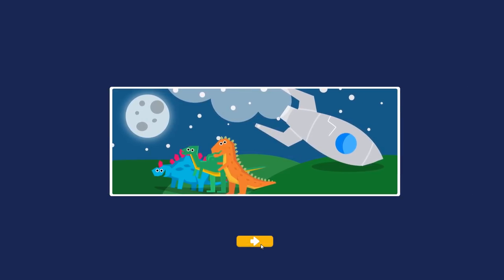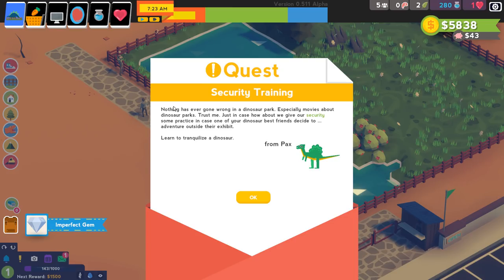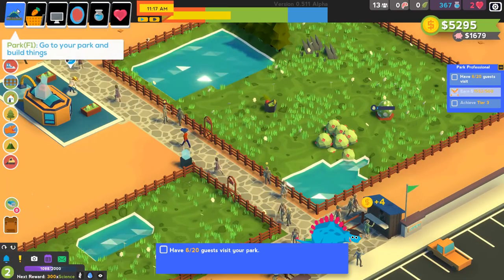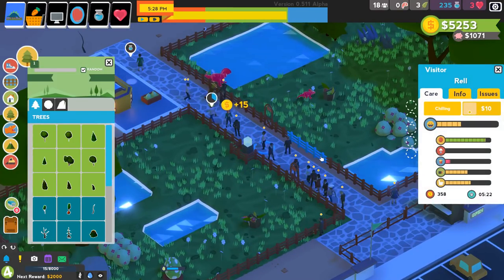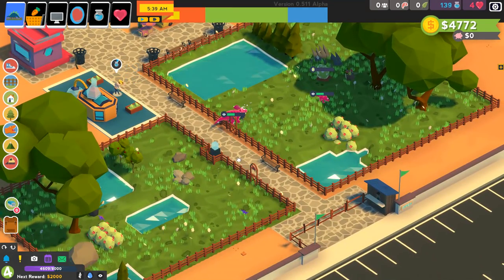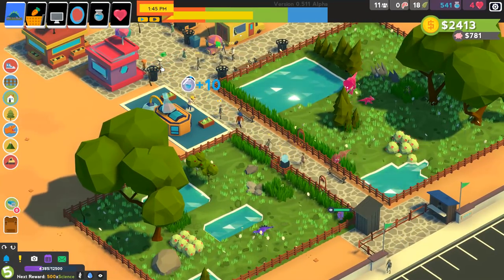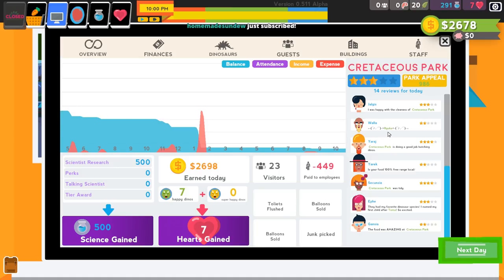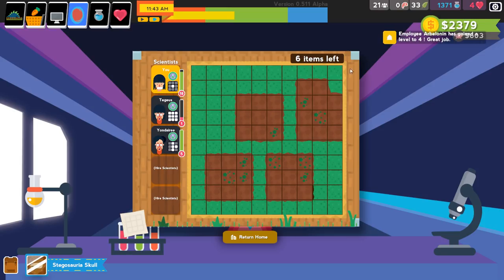Northernlion Tries: Parkasaurus! [Twitch VOD]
Parkasaurus is a dinosaur theme park builder/tycoon game. Discover new species of dinosaur, buy and hatch their eggs, and build compelling exhibits to draw visitors into your park - and make a fortune!

About this game:

Parkasaurus challenges the player to plan, design and construct fabulous exhibits that maximize both the happiness of their Dinos, and the park guests’ satisfaction and willingness to spend money! Starting with only a dream and an abandoned park the player will discover ground breaking technologies, new attractions and a special bond with each of their Dinos, all captured in stunningly beautiful modernized 3D flat design graphics..